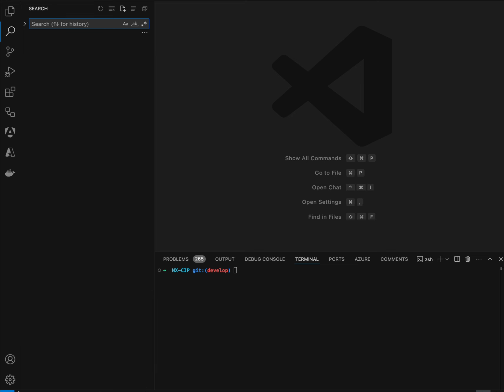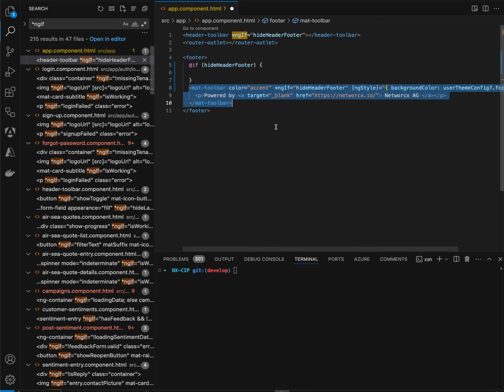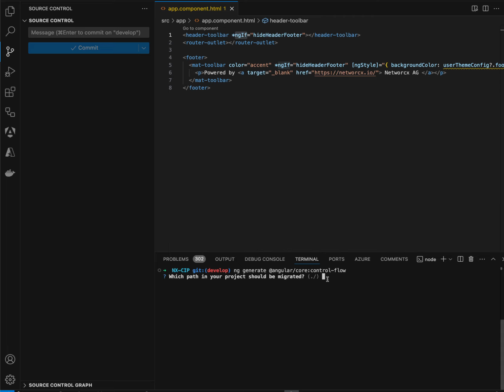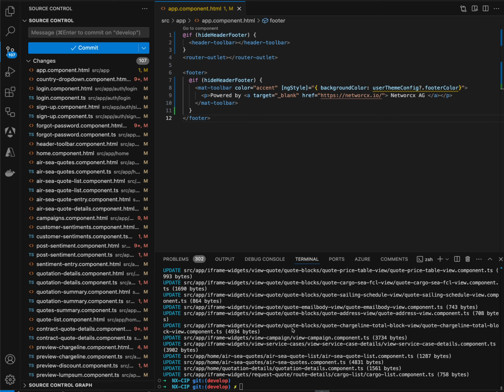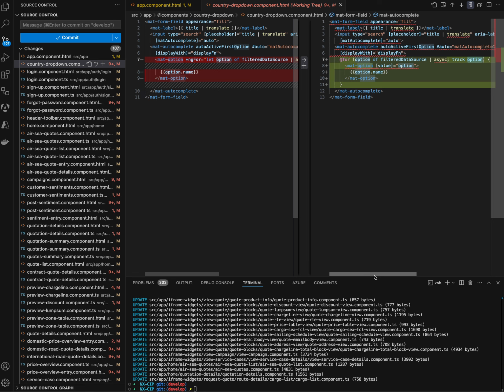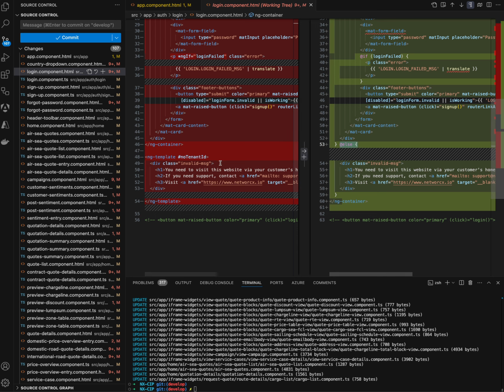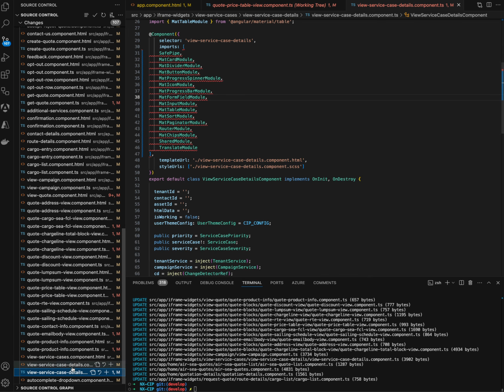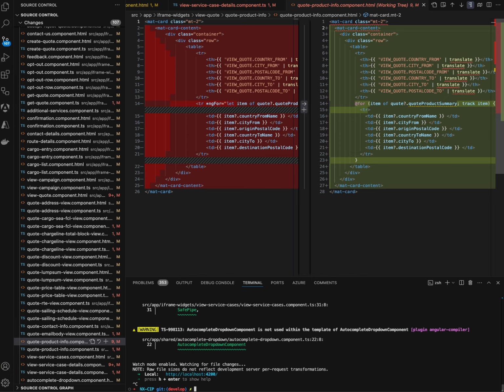Angular Control Flow Migrating: *ngIf to @if, *ngFor to @for, *ngSwitch to @switch automatically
Say goodbye to the old `*ngIf`, `*ngFor`, and `*ngSwitch` syntax!
In this video, I’ll walk you through the step-by-step migration to Angular's new block syntax: `@if()`, `@for()`, and `@switch()`. Learn how this simplifies your code and removes the need to import `NgIf`, `NgForOf`, or `CommonModule`. Perfect for Angular developers looking to modernize their applications. Watch now and elevate your Angular skills!

Migration Command:
ng generate @angular/core:control-flow